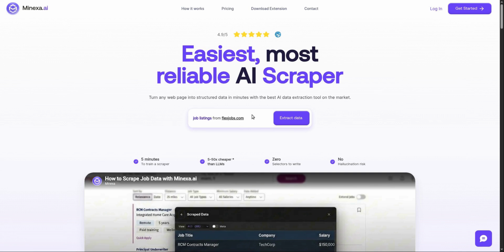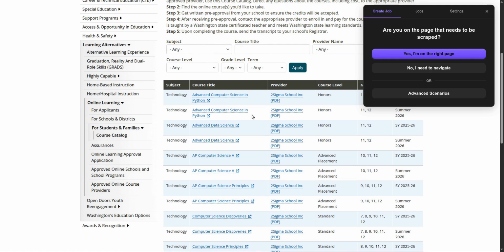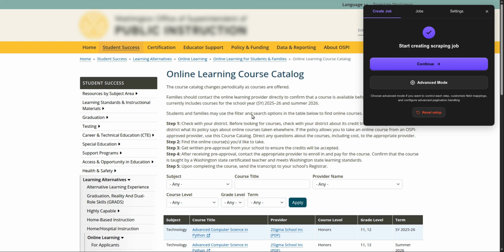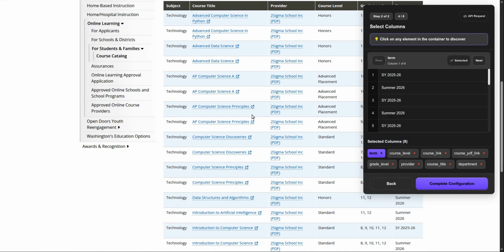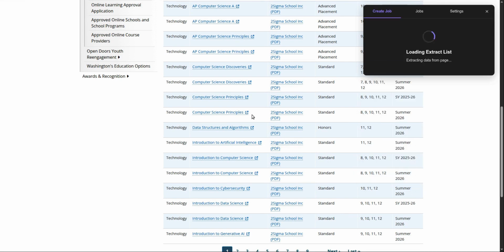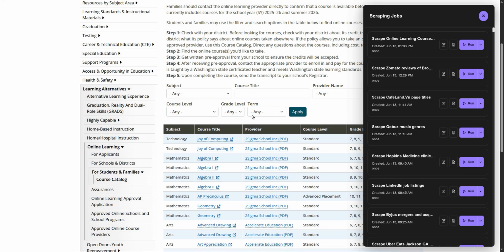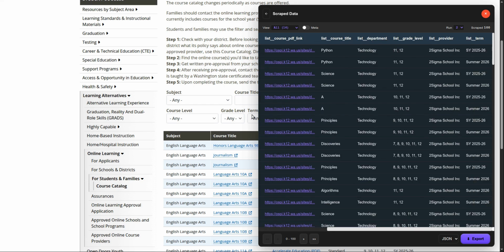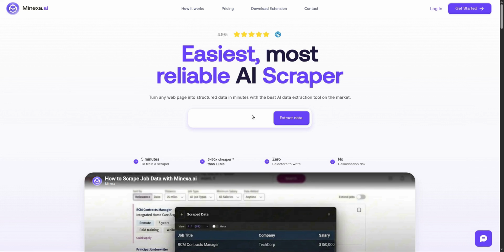How to Scrape Education Courses from k12.wa.us with Minexa.ai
Discover how Minexa.ai makes scraping structured technology education courses from k12.wa.us fast, reliable, and effortless.

👉 FOR DEVELOPERS & TECHNICAL USERS — Build scalable education course data extraction workflows with the Minexa API

This tutorial walks you through extracting detailed education course data from the official Washington State K-12 website, turning complex web pages into clean, organized datasets. Whether you're a developer or analyst, learn how Minexa.ai's Chrome extension reads the fully rendered page, detects pagination, and automatically prepares consistent data outputs. Follow step-by-step instructions to set up your scraper, handle multi-page content, and export your data in usable formats. This video also shows how to generate API requests for advanced interactions and schedule extractions for continuous data updates. Ideal for capturing education course catalogs and similar structured content on US-based websites, Minexa.ai makes data extraction fast, reliable, and code-free. Start using Minexa.ai today to unlock powerful web data extraction capabilities.